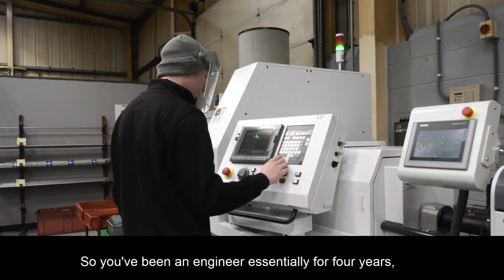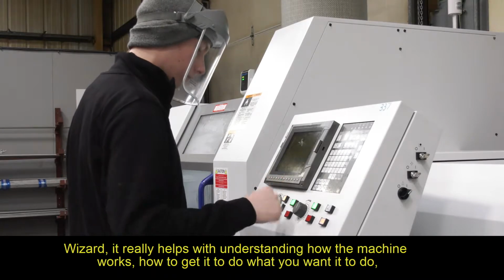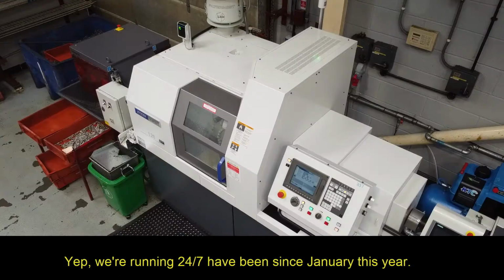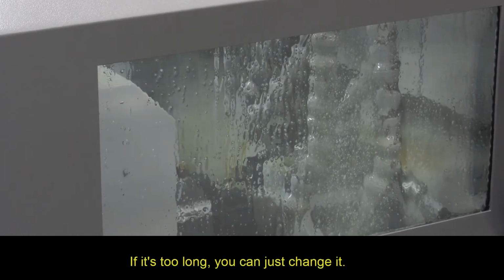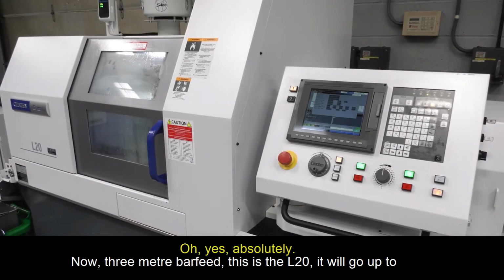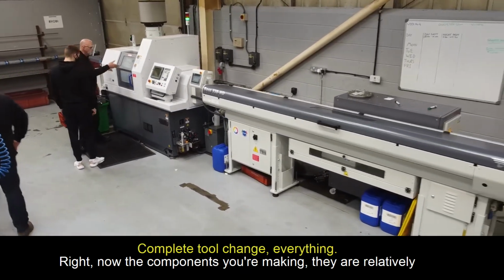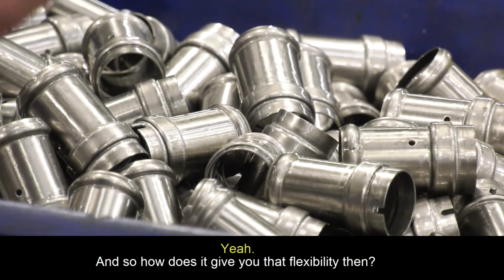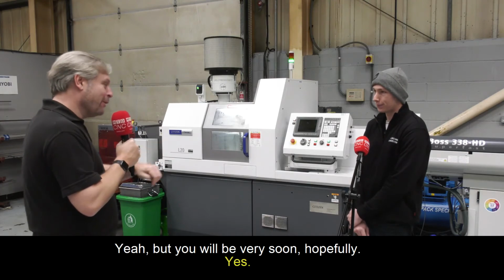Wardown Engineering's Sam works on his first ever sliding head lathe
Sam from Wardown Engineering has never worked on a slidinghead lathe before. Citizen's Alkart Wizard has helped him get to grips with their new CitizenCNC Cincom L20 LFV lathe.